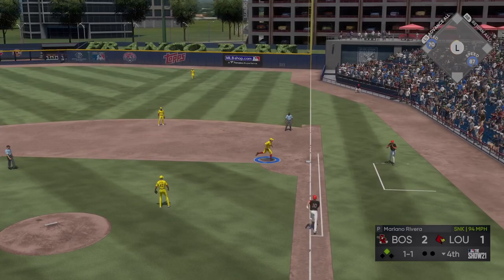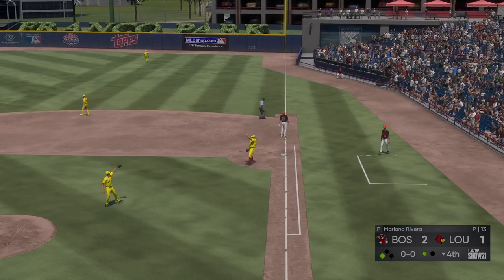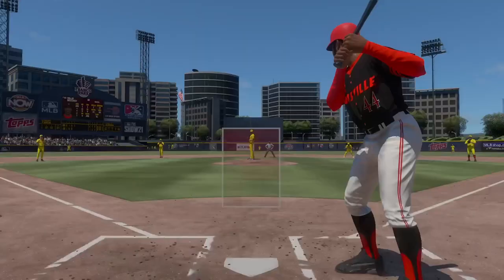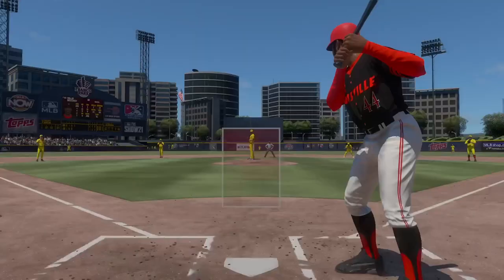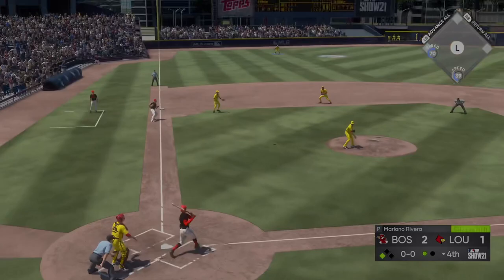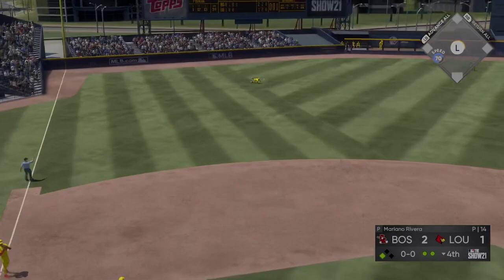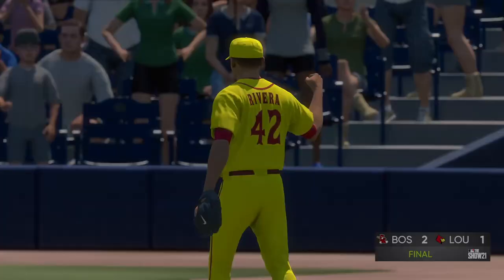Ketel Marte Shows Off His Arm Cannon To Win The Game